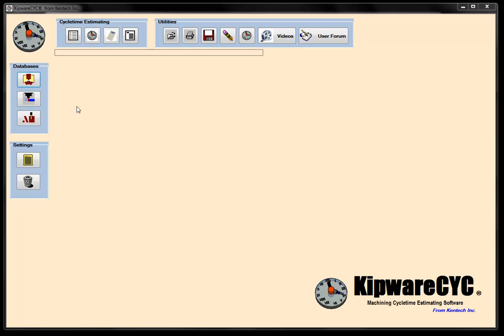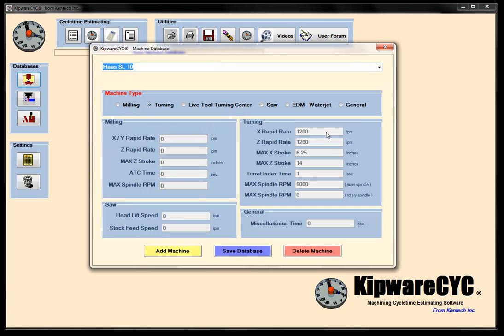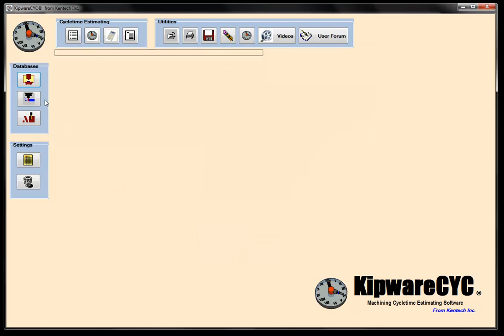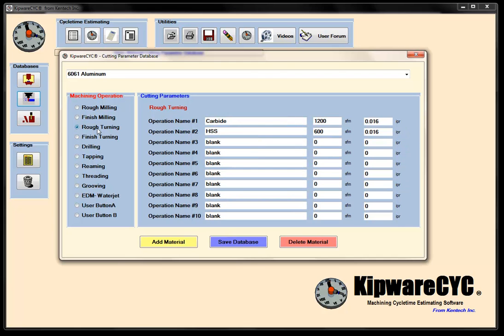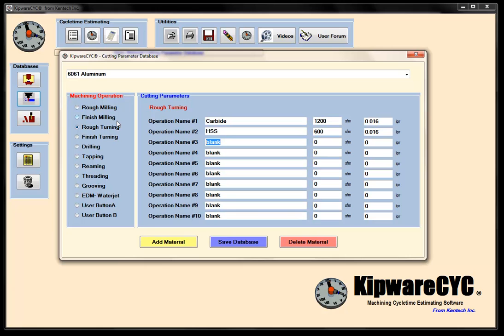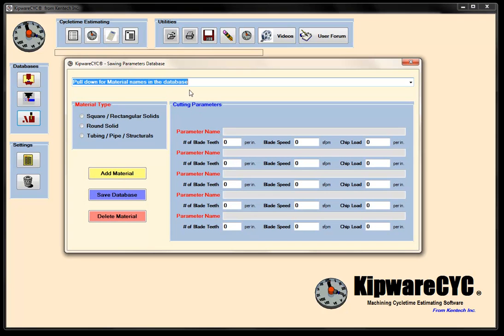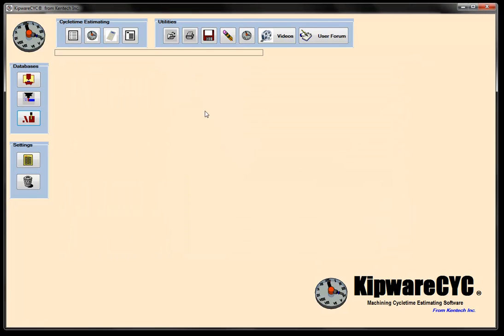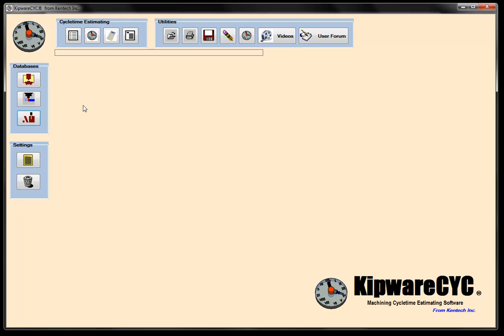KipwareCYC Cycletime Estimating Software Series Video #1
This KipwareCYC® video outlines the main structure feature of KipwareCYC® ... our database concept. Here we illustrate both the MACHINE and CUTTING PARAMETER databases that will add consistency and accuracy to your cycletime estimating within KipewareCYC®.